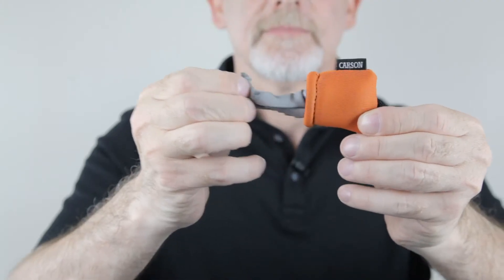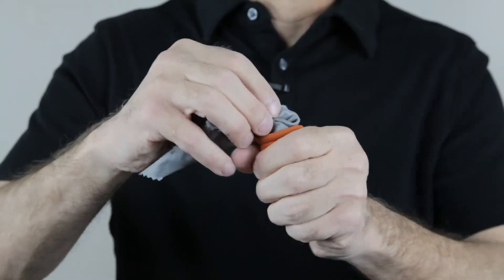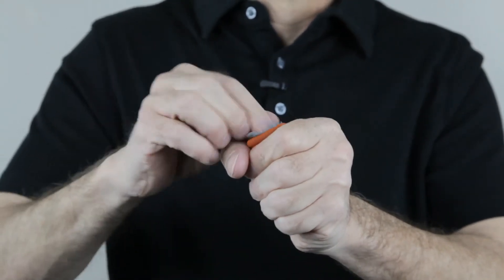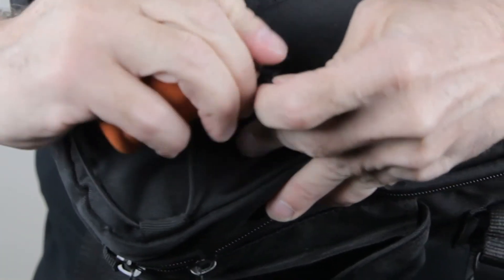Best Product Review Stuff-It SN-40 | Best Microfiber Lenes Cloth SN-40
Cleaning your lenses free of dust and debris is essential for keeping them in pristine condition.  The longevity of your lenses often depends on the way you take care of them.  The newly re-designed Stuff-It features a soft microfiber lens cloth housed in a protective pouch.  The pouch comes in a variety of colors.  The cloth is attached to the pouch, you'll never lose your cloth again.  It's simple to use.  Pull  the lens cloth out of the pouch.  When not in use, stuff the lens cloth back into the pouch.  The protective pouch will keep the cloth, clean and dry when ready to use.  The compact and portable size of the Stuff-It makes it easy for you to travel with.  It fits in your pocket, camera bag, backpack, or binocular case.  Use the attached hook to clip it to your backpack.  The Stuff It is ideal for cleaning binoculars, telescopes, spotting scopes, camera lenses, smart phones, tablets, eyeglasses, and more.  It's safe to use.